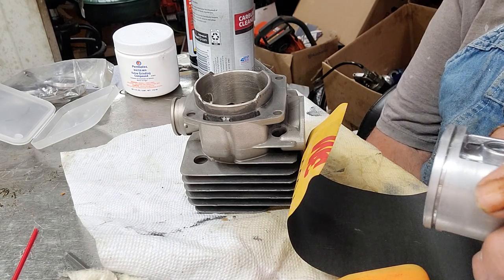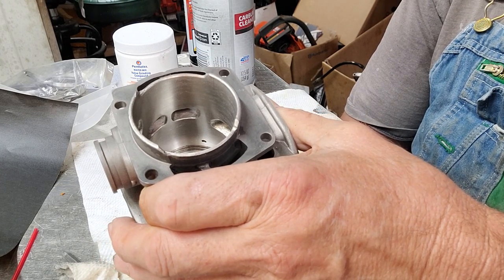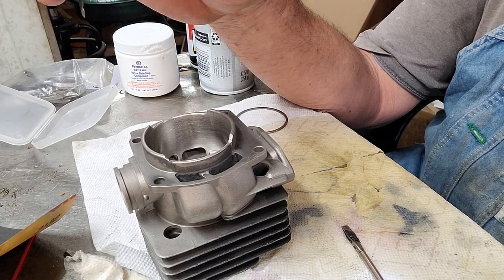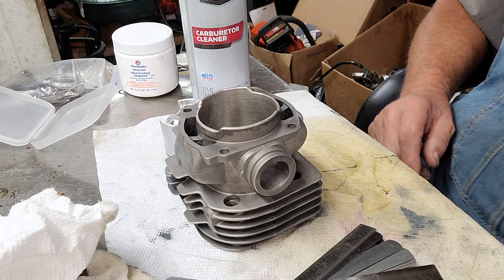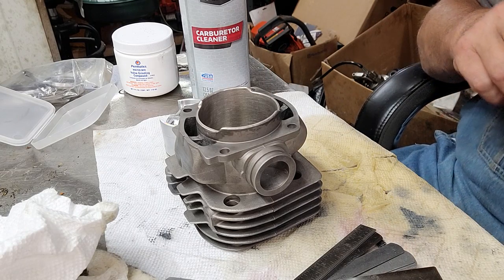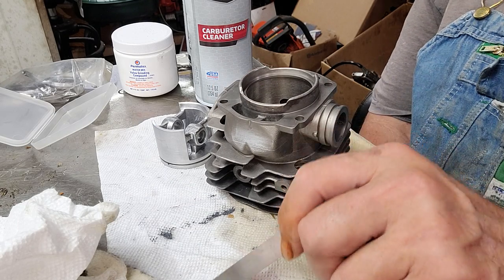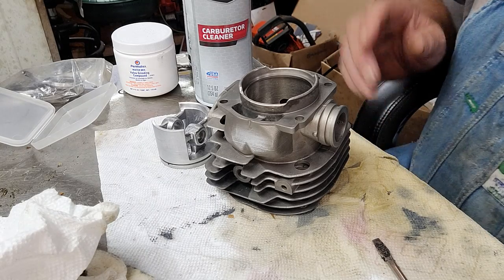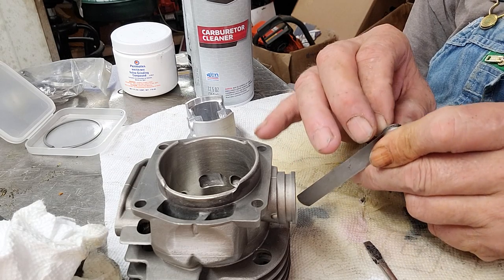chainsaw piston and cylinder clearance and setting ring gap! what's right or wrong!